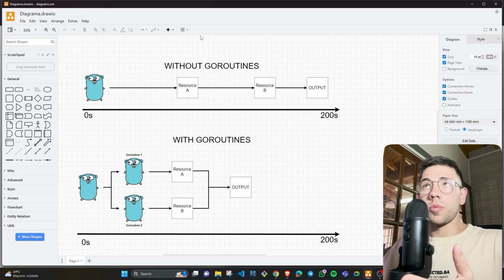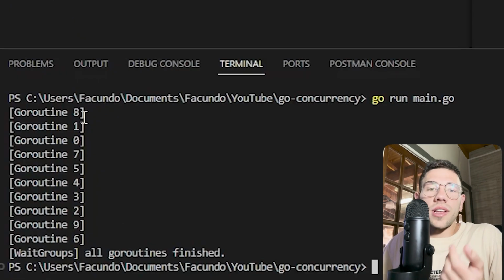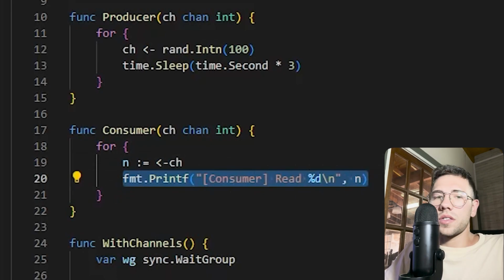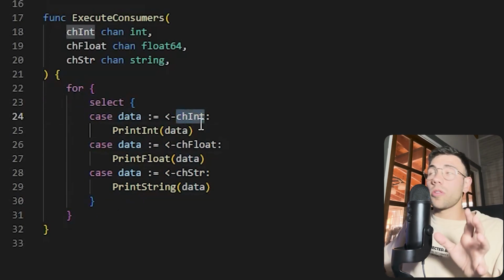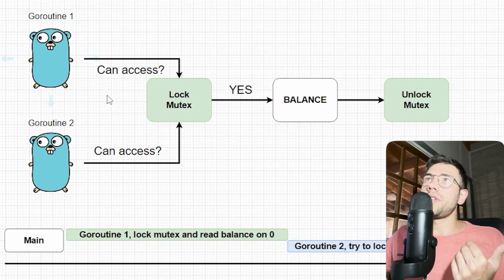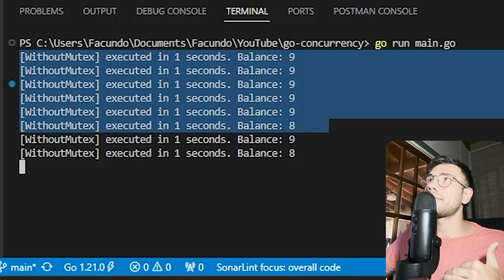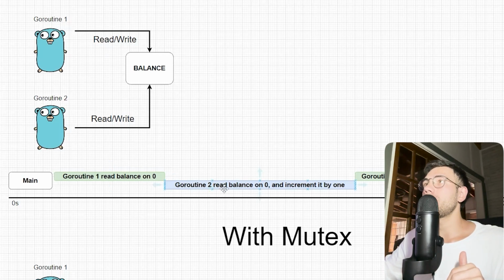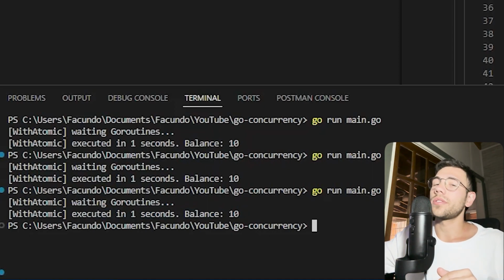Synchronization in Golang - Complete Guide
In this tutorial, I explain all about Synchronization in Golang. From, Why we need to apply synchronization to our programs to how to implement each one of these sync mechanisms that Golang offers us.

These mechanisms are:
- Wait Groups
- Channels
- Select
- Mutex
- Atomic

Timelines
00:00 Intro
01:06 Wait Groups
09:32 Channels
18:17 Select
28:34 Mutex
44:58 Atomic
55:02 End